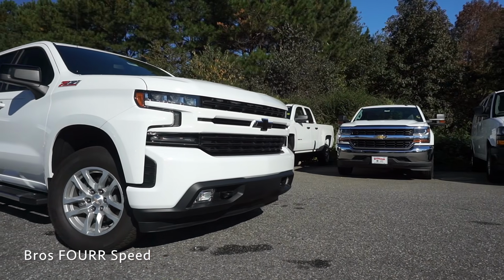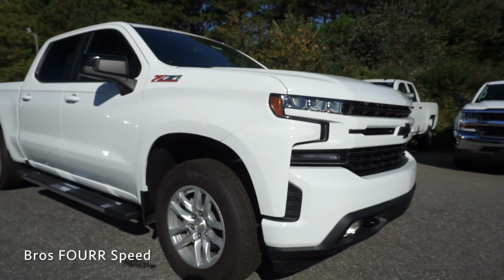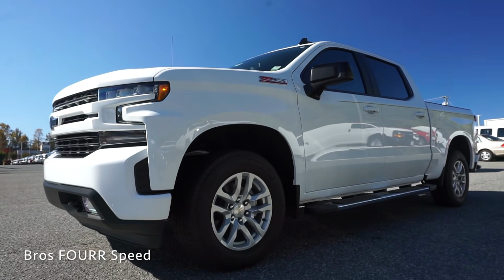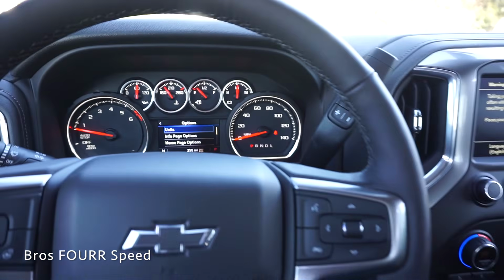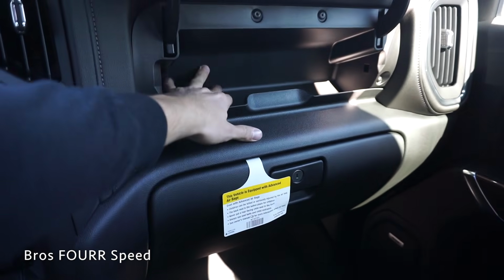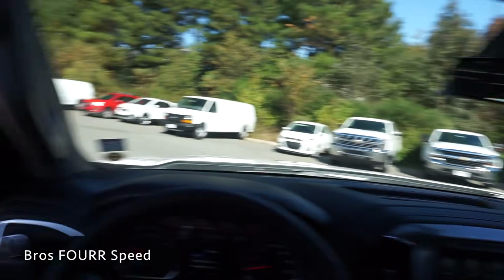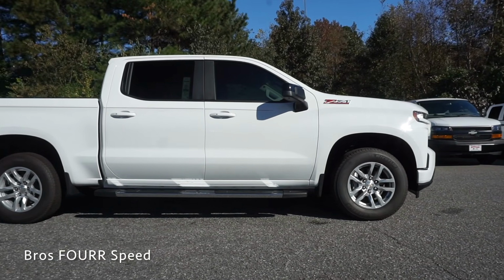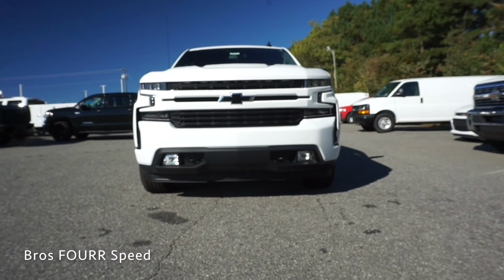2019 Chevrolet Silverado RST Z71: Start Up, Walkaround, Test Drive and Review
Check out this new Silverado!

Bros FOURR Speed Apparel!

Today we take a look at the brand new 2019 Chevrolet Silverado! Full walk around a review of the all new Silverado! This is the newest generation of the Chevy Silverado and is a nice truck! The RST is a nice trim level with many features, and the Z71 package gives it some good off road additions as well. The 2019 Silverado looks great and has an aggressive front end design. It really is a truck you need to see in person to appreciate. The rear end is very squared off and has a modern look. I like Chevrolet being written out on the tail gate. Also, the tailgate was incredibly lightweight being made from aluminum.

This is the Crew Cab 4X4 RST with the Z71 Package. The white exterior paint looked awesome and really shows off the brand new 2019 design! Also cool seeing the other trim levels with chrome in the front. Overall I think the 2019 Chevrolet Silverado is a nice truck with a lot to offer. It was comfortable, roomy, powerful and looks great! The interior of the 2019 Chevy Silverado was well laid out with minimal buttons with a clean look and feel.

Test driving the 2019 Silverado, the truck drove great and has plenty of power. You can also opt for the larger V8 engine for even more towing and power.

There are a ton of engine options, trim levels and packages to really pick out the 2019 Silverado that is right for you!

Big thanks to Randy Marion Chevrolet for providing this truck for todays video! Check out their massive selection of brand new Chevrolet, Buick, GMC and Cadillac's!

Spring Light